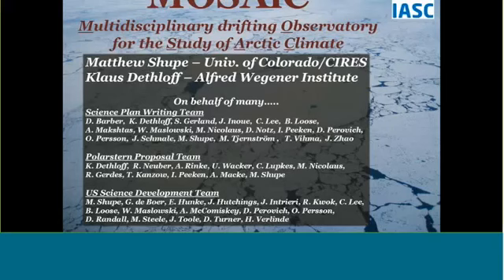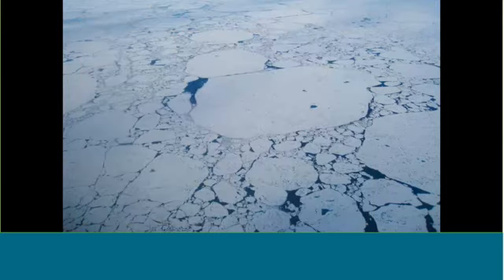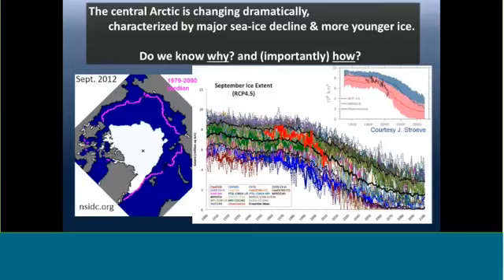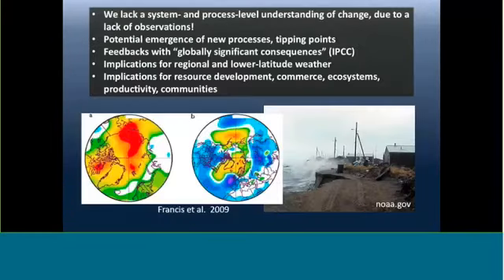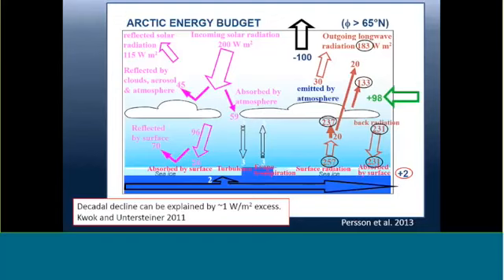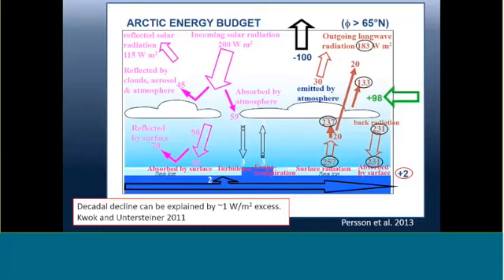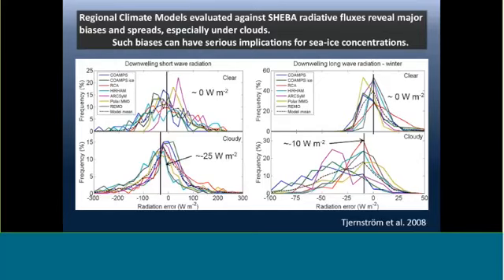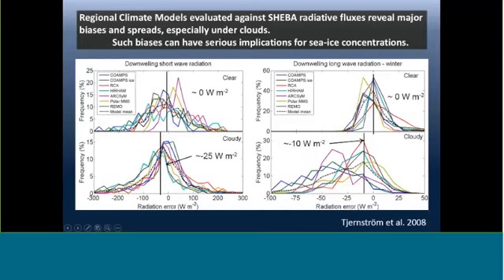Multidisciplinary drifting Observatory for the Study of Arctic Climate (MOSAiC) -- Matthew Shupe